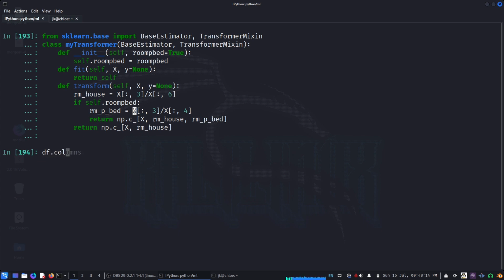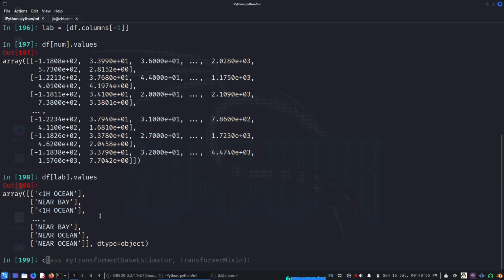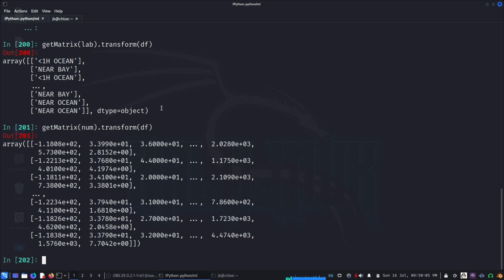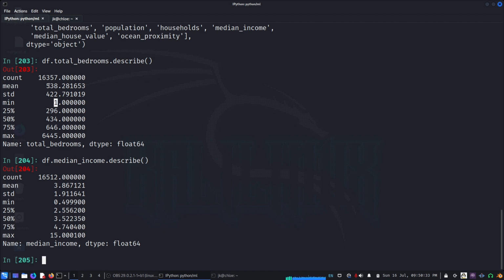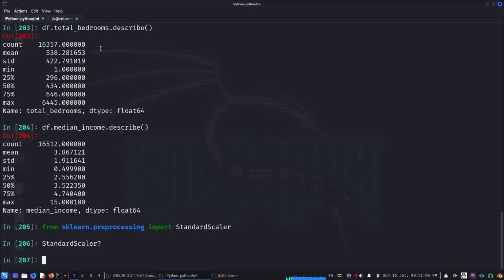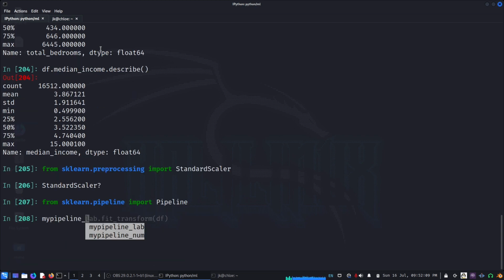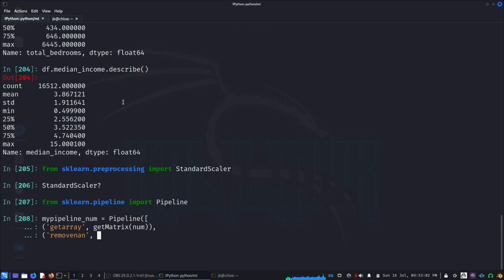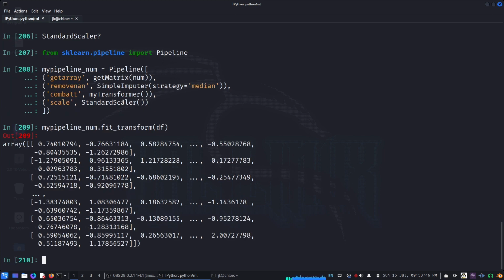Python - Machine Learning - 7 - Pipeline - Part 1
I am learning Machine Learning following Aurélien Géron's scikit learn book.  Sharing here some of the things learned.  Here we will look at Pipeline - how to use it put the data transformers we have together.  In this part of the video we are dealing the numerical attributes.  We will also see  StandardScaler - how to use it scale the data.
Ref: Hands-on machine learning with scikit-learn and tensorflow by Aurélien Géron